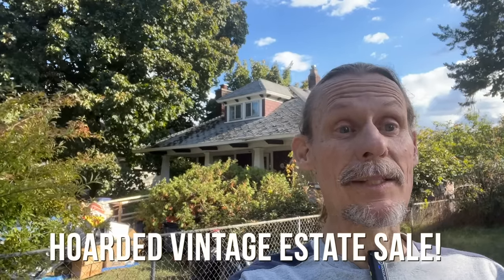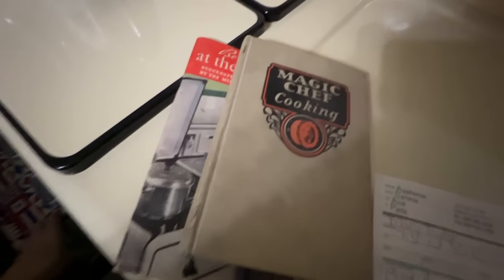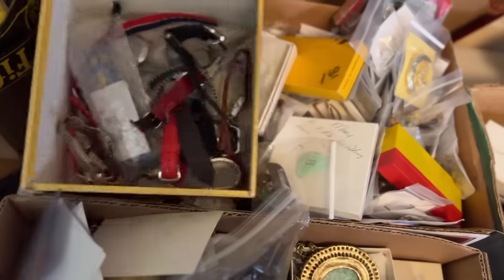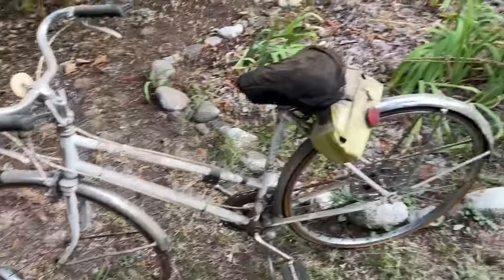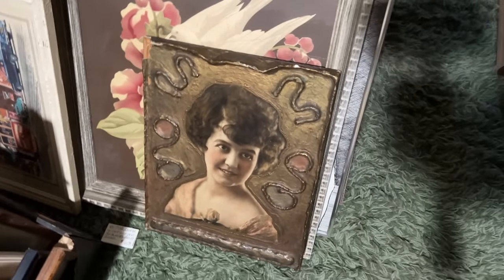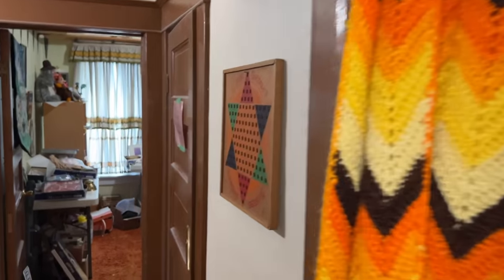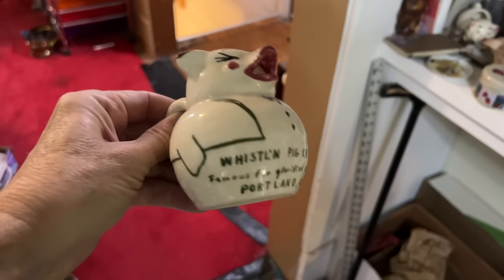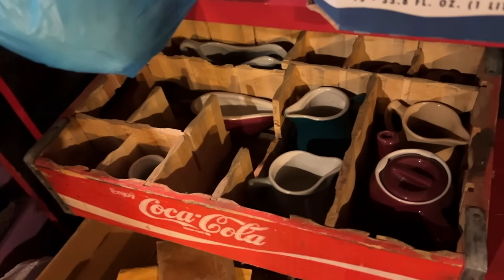Inside an Antique Dealer's Vintage Estate Sale Hoard Before It Sells!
How will we ever get this house ready for an estate sale this weekend?! That's the key question in this video, where we show you an old Spokane, Washington antique dealer's home that's full of whimsey and surprise...and a ton of antique and vintage deals!

We're literally uncovering things not seen in years in this house! A 1930s stove hides under a sheet, and what lurks within it? An old trunk offers old clothes...and a nice 1970s afghan. From a fun 1940s buckboard to a 1950s Marx Construction Camp, this house is filled with fun...along with a million little items in categories that are eye-poppingly vast! Cafe ware, post cards, bronze medallions and pins galore, a room full of books, a room full of childhood characters and original Star Wars items make this a place to marvel.

How are we pricing? Any way we can! (No, seriously, there's so much we know we can't price it all.) We're focusing on a safe and easier to shop setup as the house explodes out into the yard, an outbuilding and all over to make sure everyone gets a good look at all the vintage things that are here.

We are excited to get this sale going, and so glad to share the preview with you! If you're in the Spokane area, please stop by and enjoy this fun and unique estate sale...which we are so happy to enjoy with our online viewers too!

☀️  BTC: bc1qhcx6e3gp5kxv3rx696mhmsqfe0pv3chvpps0ku
☀️  ETH: 0xBbddAF1231944e7E6D0EA097Cb0609F1640537eF